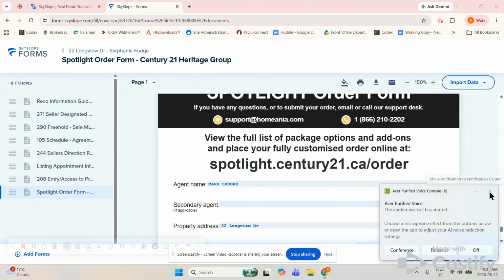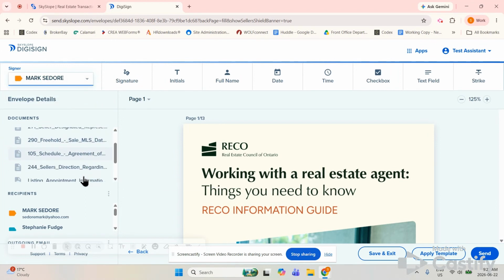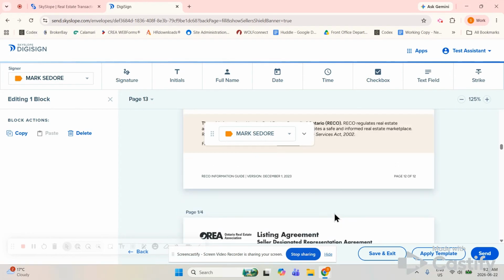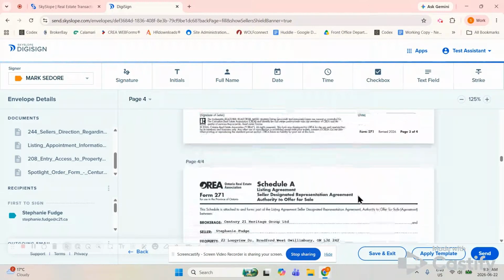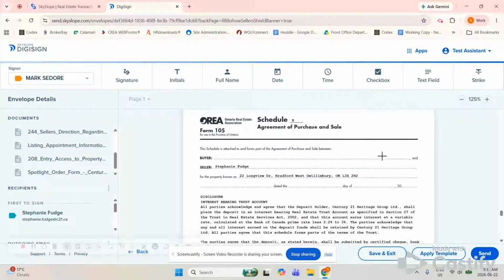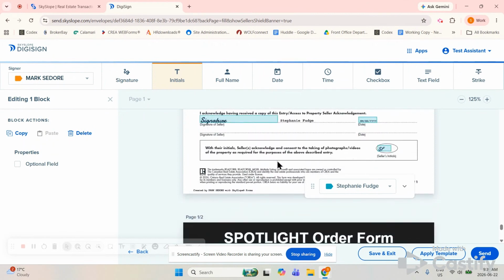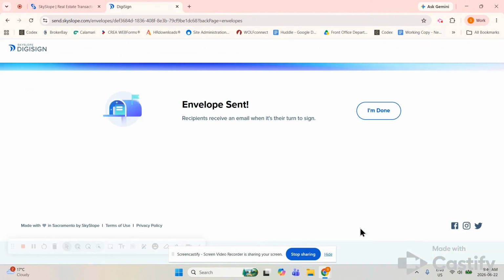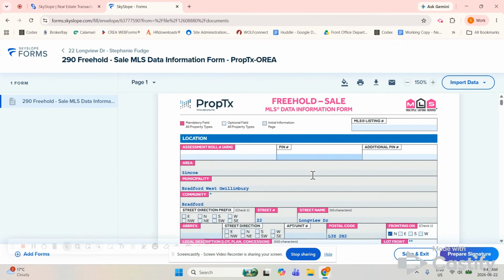Sending Lisiting Package Forms in Digisign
Learn how to send a complete listing package for electronic signature using DigiSign.

In this step-by-step training, we walk through how to create a listing envelope, add the required documents, assign signing roles, place signature and initial fields, review the package, and send it to your seller for completion.

You will also see how to include key listing documents such as the RECO Information Guide, Listing Appointment Information Sheet, Seller’s Direction Regarding Property/Offers, and other listing-related forms. The video also covers reviewing your envelope, saving templates where appropriate, and tracking the signing process once it has been sent.

This training is designed to help agents create a smooth, professional, and compliant experience when preparing and sending listing paperwork electronically.

For more resources, forms, checklists, and training tools, visit the Century 21 Heritage Group Team Playbook.